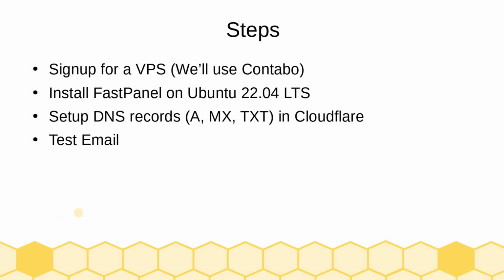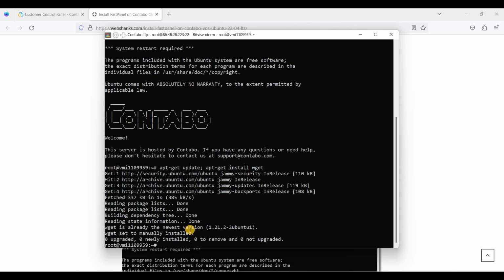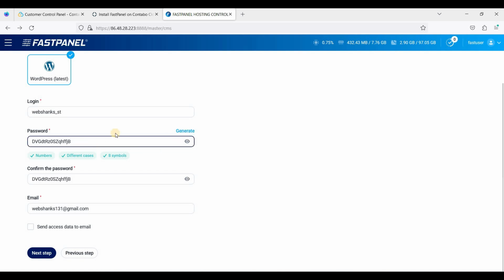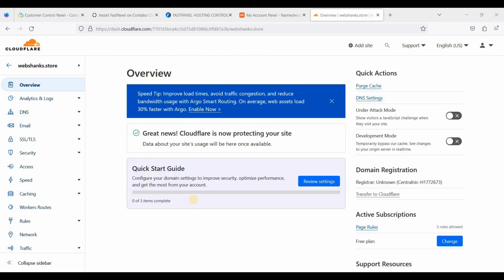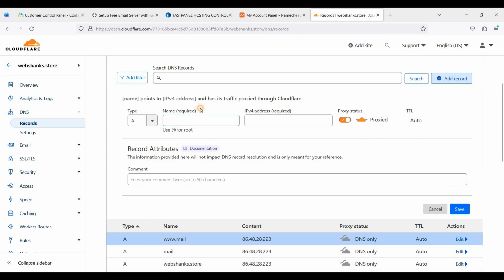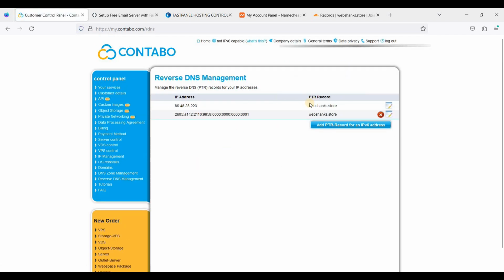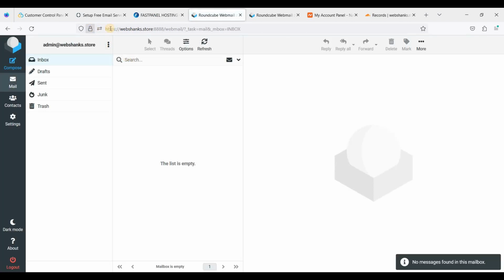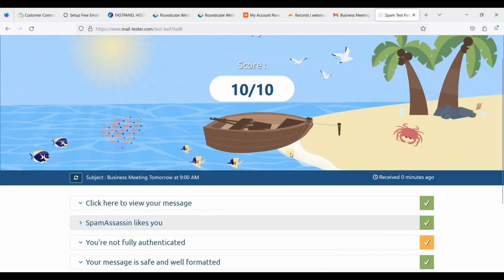Free Email Setup With FastPanel, Contabo VPS and Cloudflare | Send Free Unlimited Emails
Did you know that you can send and receive email messages in FastPanel? You'll just need to configure it's email feature so that you can send and receive emails. In this video, I will show you how to configure it properly so that you can have a score of 10/10.

What you'll need are Contabo VPS and Domain from Namecheap. The rest are FREE!

*Best Laptop for Emailing and Surfing*

Take note that your VPS should HAVE a port 25 open so that you can send emails.

Best practice is by warming up your IP before sending emails

Contabo Cloud VPS, by default has an open port 25.

FastPanel is a free web hosting control panel.

(Those who donate with $25 or more will get a free email server setup from me)

Note: Contabo allows sending 25 emails per minute.

*Best VPS for FastPanel with Open Port 25*

Timestamp
0:00 Introduction
2:00 Install Ubuntu 22.04 LTS on Contabo VPS (skip this step if you have just signup with Contabo)
3:10 Connect to your server via SSH
4:12 Install FastPanel
5:45 Access FastPanel on your browser
7:11 Create a site
8:32 Use Cloudflare DNS for your domain in your domain registrar
8:57 Add site in Cloudflare
10:55 Issue SSL for your domain in FastPanel
12:01 Setup Cloudflare DNS for A, MX and TXT records
16:46 Add reverse DNS in Contabo VPS
17:32 Add email
18:12 Set panel address to domain
19:24 Login via domain name in FastPanel
20:14 Send an email to Gmail
20:42 Check if the email is sent successfully
20:52 Send a reply
21:46 Test email deliverability with mail-tester.com